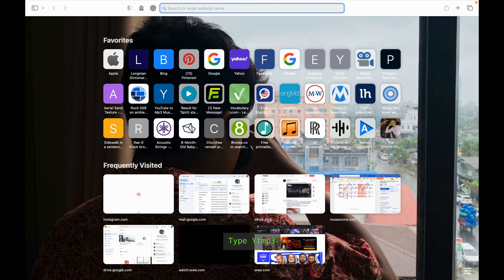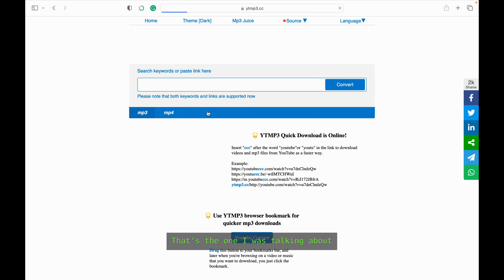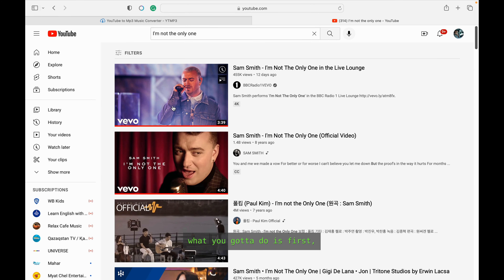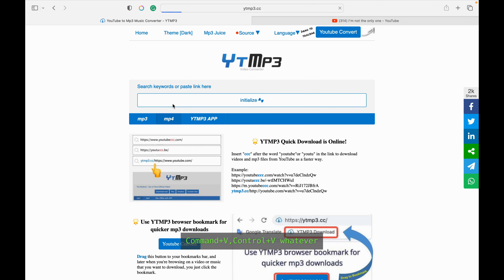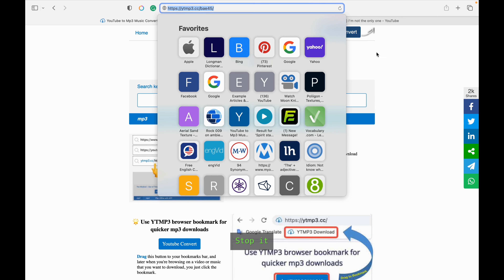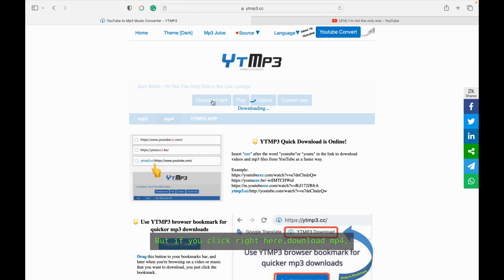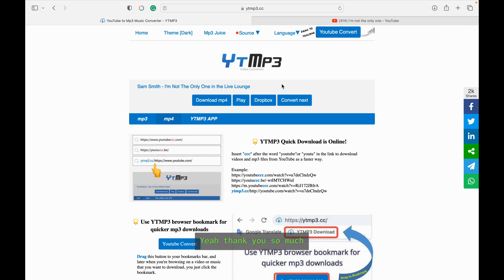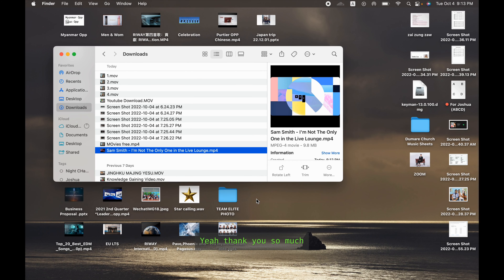How to download videos from Youtube directly to you pc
Using a website called Ytmp3.cc .
You can download videos from Youtube and convert it into an mp3 file or mp3 .

Sharing what I think would be useful for you guys !